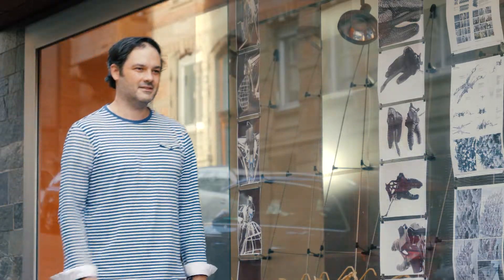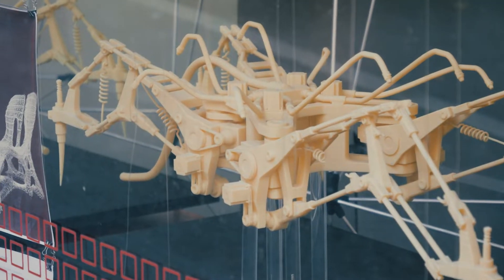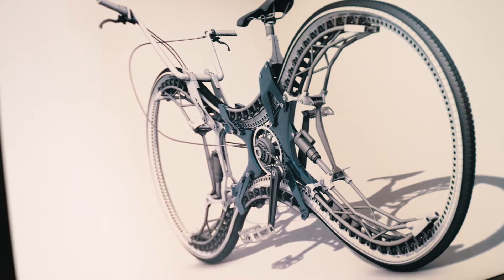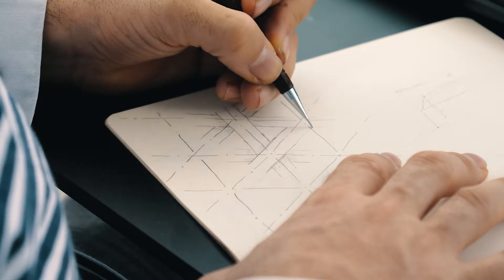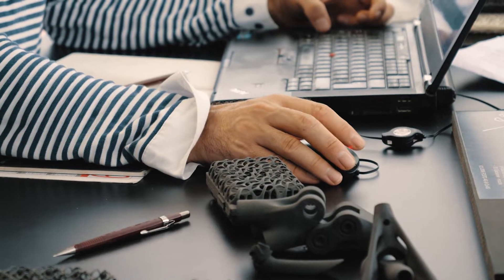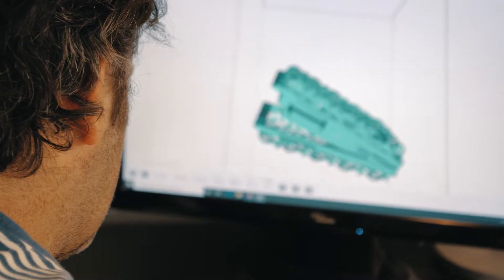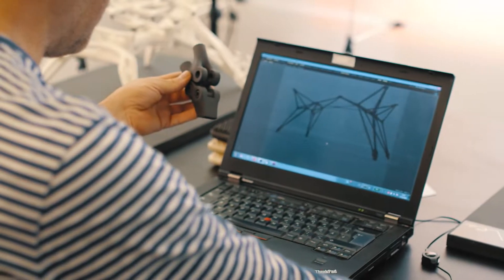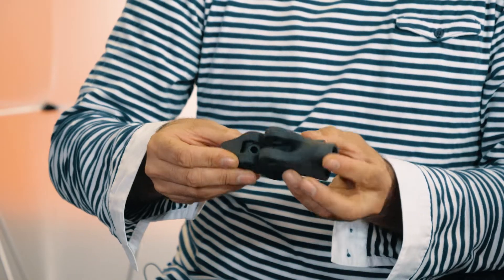How SLS shapes Robotic & Architecture Design – Stephan Henrich Customer Story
Stephan Henrich is an architect based in Stuttgart, Germany who strives to combine robotics and architecture to create outstanding designs. For his work, Selective Laser Sintering (SLS) has become the essential technology to realize projects, such as bionic-inspired furniture, light installations or functional wallets.